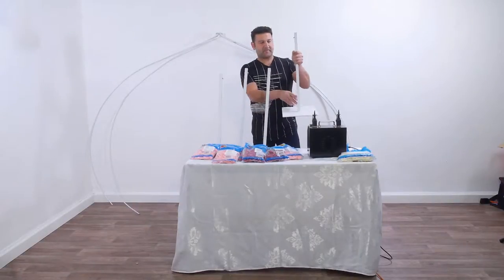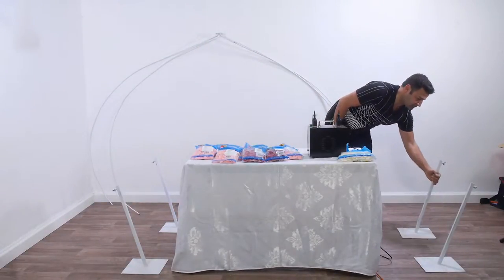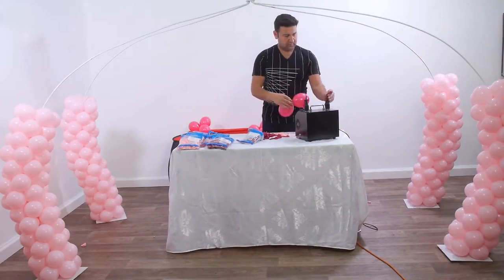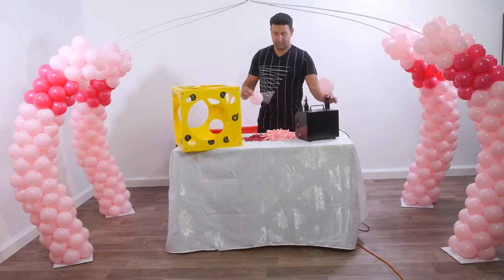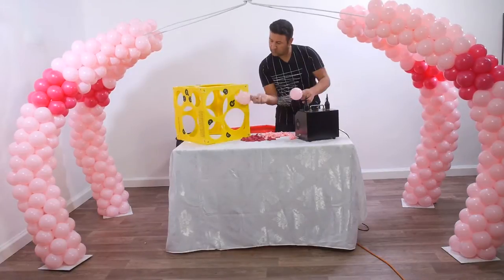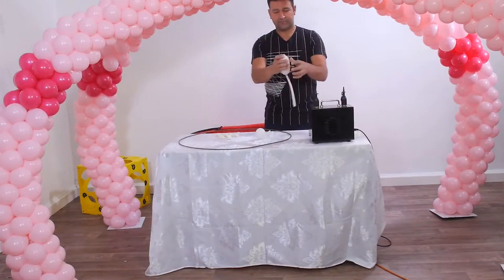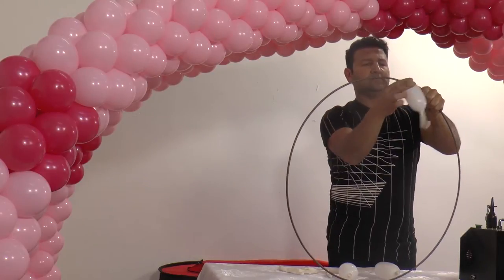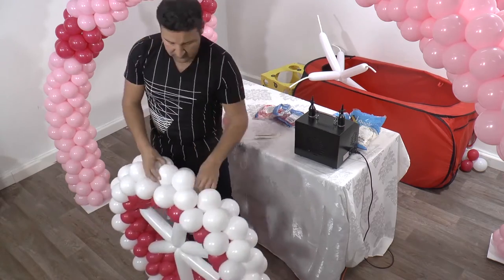צילום DVD הדרכת בלונים - עבור ניר בלונים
סטודיו גולן מתמחה בהפקת סירטוני הדרכה מכל סוג.
הסירטון הנ"ל צולם ב4 מצלמות בו זמנית .
ונערך ע"פ בקשת הלקוח לדיסק DVD שיופק לקהל היעד שלהם.
הסרטון הופק ע"י סטודיו גולן.
אולפן הקלטות, צילום סטילס והפקות וידאו ואנימציה לפרטיים ועסקים.